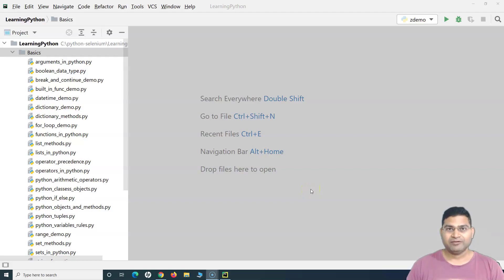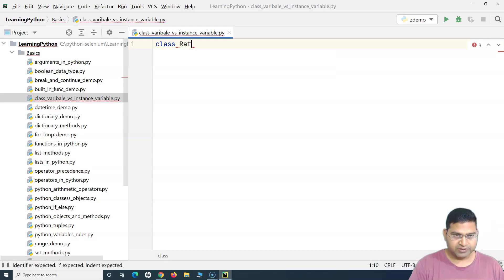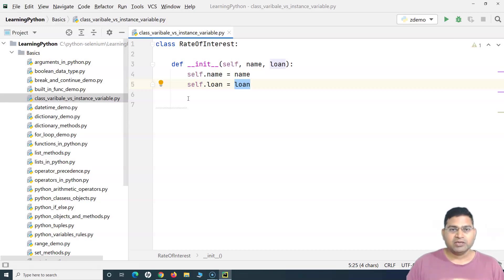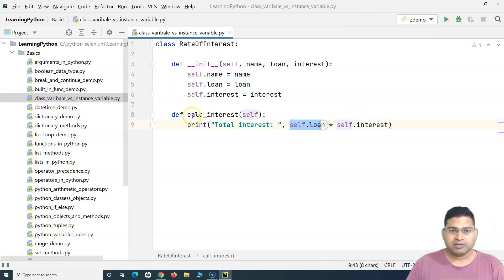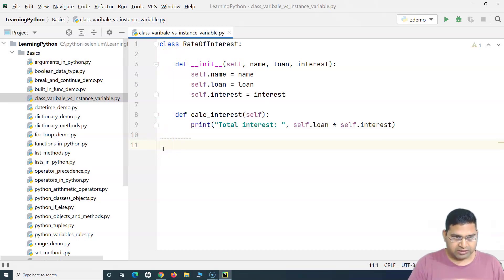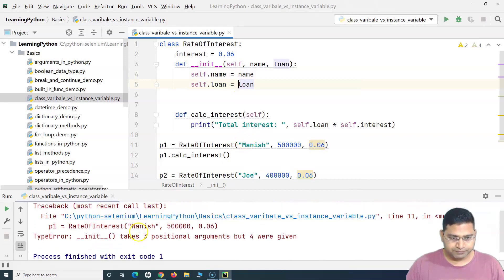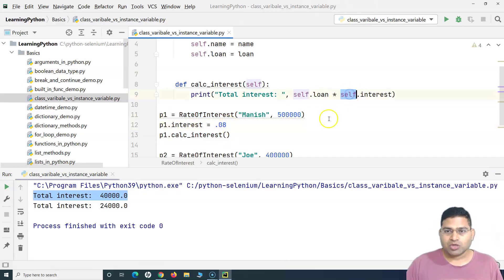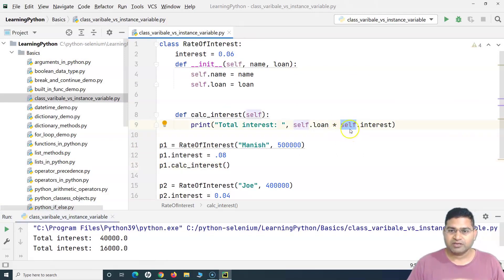Python for Testers #34 - Class Variables vs Instance Variables in Python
In this Python for Testers Tutorial we will learn about Class Variables vs Instance Variables in python. This video will cover in detail about Python Class Variables and Instance Variables with examples.

Instance variables are owned by instances of the class. The instance variables are different for each instance of the a class, however class variable are declared inside the class definition and are not tied to any particular object of the class. Python class variables are shared across all the objects of the class.